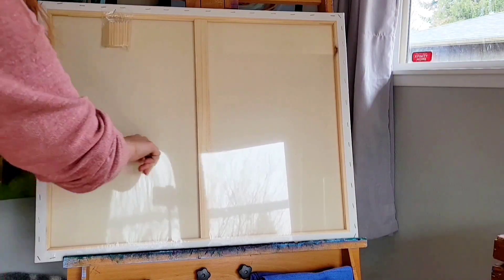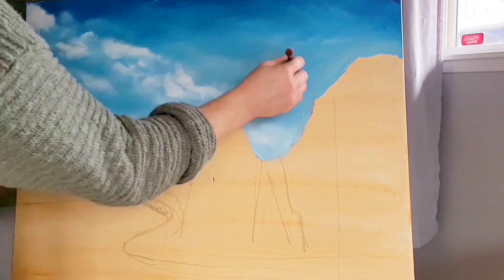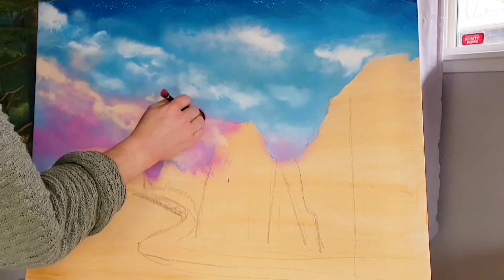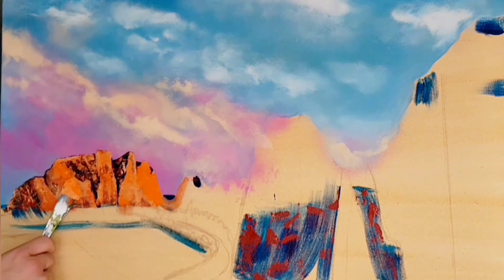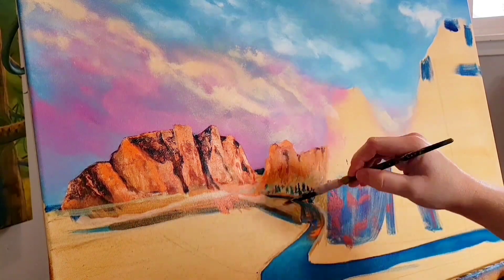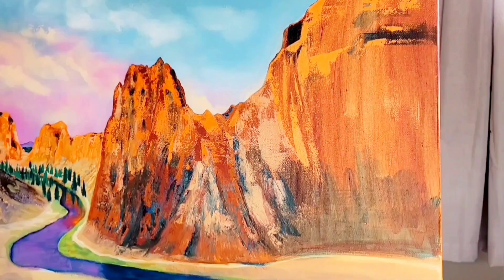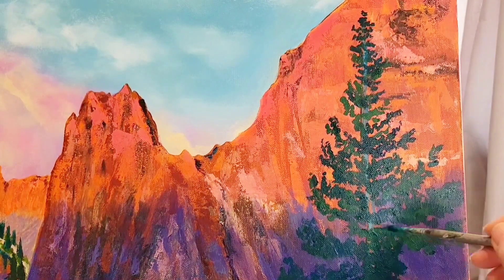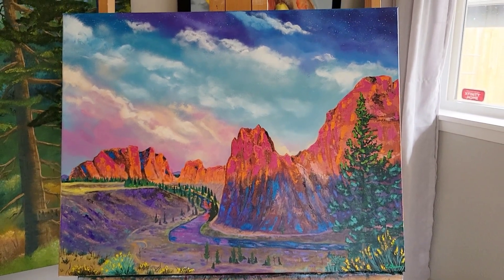The Most WONDERFUL Painting I've EVER CREATED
*The Most Colorful Painting | 7 Wonders of Oregon - Smith Rock State Park*
This is the most colorful painting I have ever done!
There are 7 wonders of Oregon, and Smith Rock State Park is one of the coolest.  Learn a little about one of Oregon's 7 wonders while watching me paint.

Hi All! My name is Caroline and I'm a muralist, a professional artist and art teacher from Oregon. If you're not familiar with my art channel, I upload weekly art videos including art vlogs, paint alongs, speed painting,  fun art projects for kids, painting tutorials and more!  I work in acrylics, watercolor and oil, but sometimes I'll throw something else in there too.